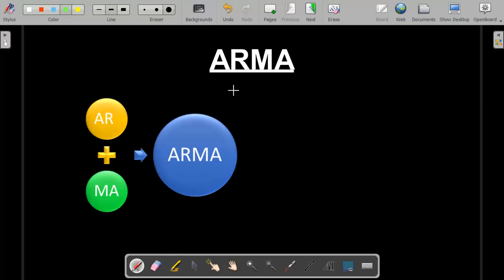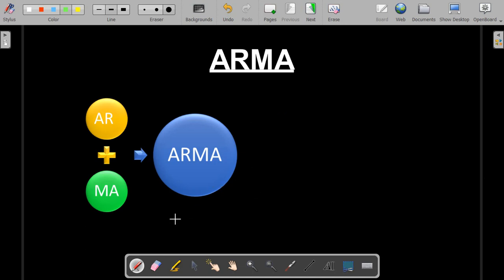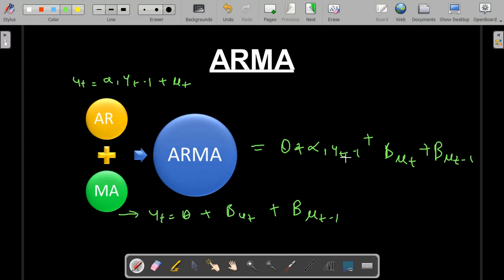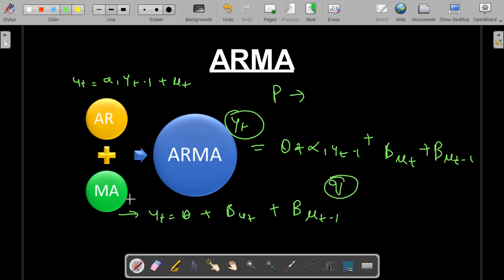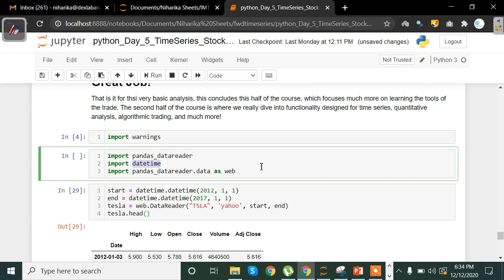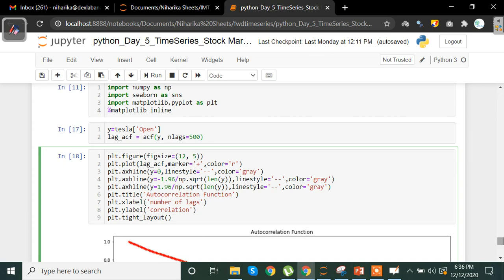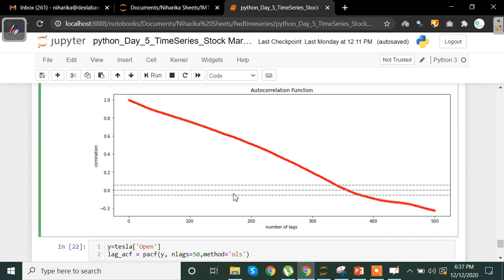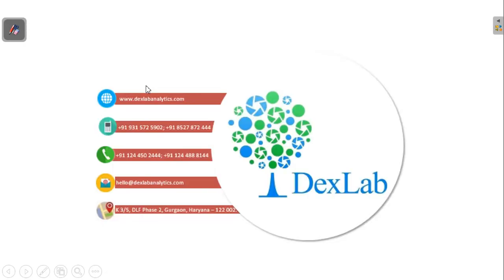Time Series Analysis & Modelling with Python||ARMA||DexLab Analytics | AI & ML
In this video we will be explaining the concept of ARMA and how to apply this concept to make a data stationary from non-stationary.

DexLab Analytics is one of the industry leaders in training professionals for Big Data and Analytics. We have courses on Machine Learning, Credit Risk Modeling, MS Excel VBA, R Programming and Analytics and Predictive Modelling. We also provide comprehensive training packages for corporates.

For more updates on courses and tips follow us on